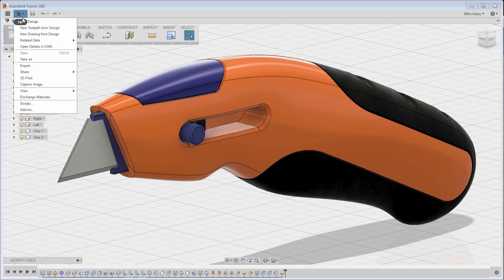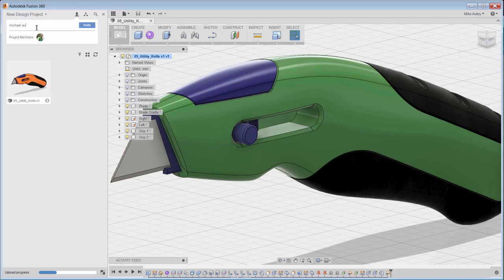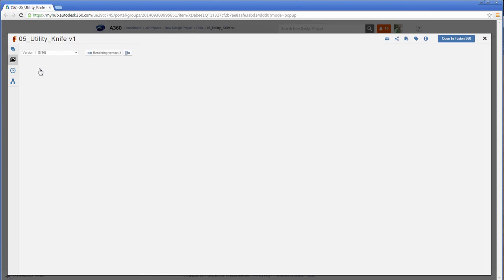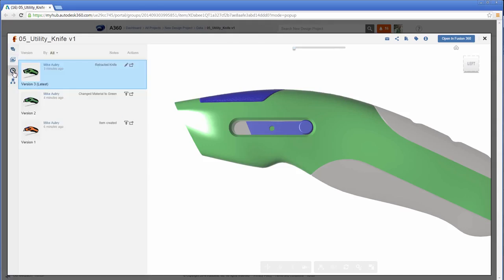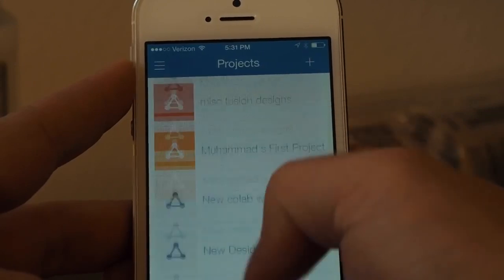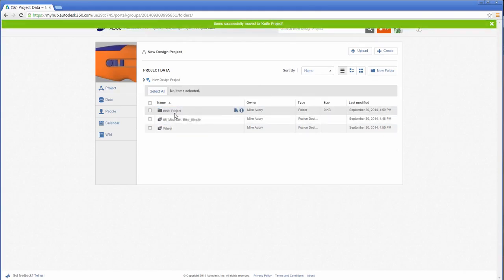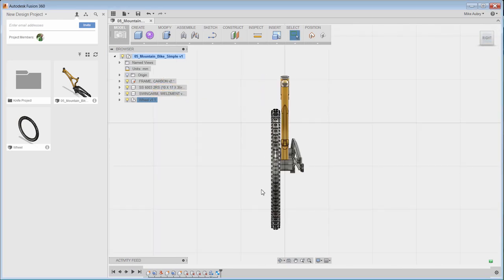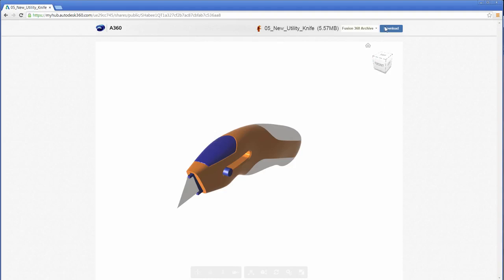05 Manage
To follow along, make sure you have 05_Utility_Knife open in the design environment of Fusion 360. If you haven't downloaded the related datasets,